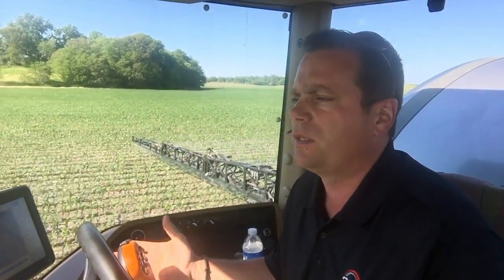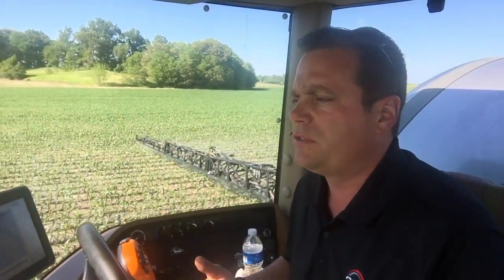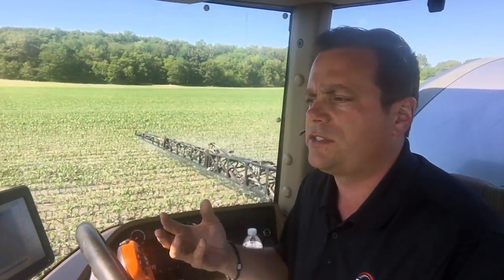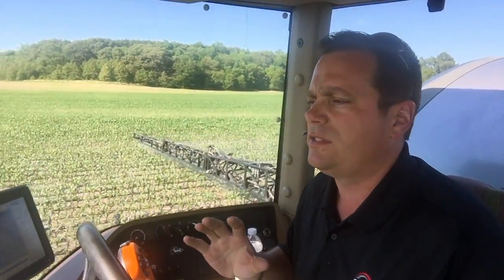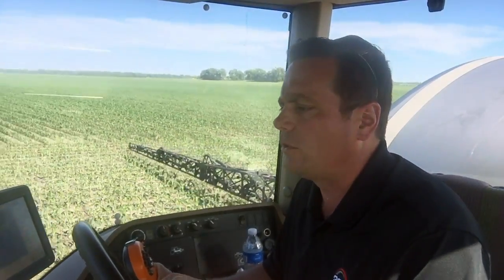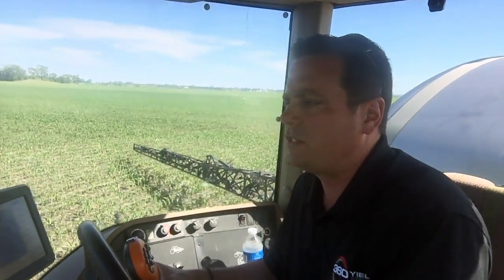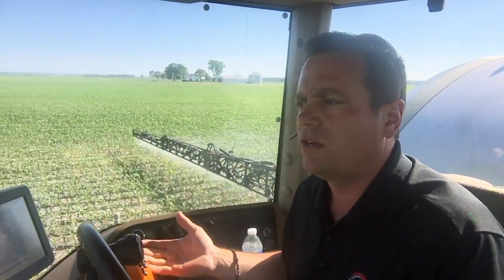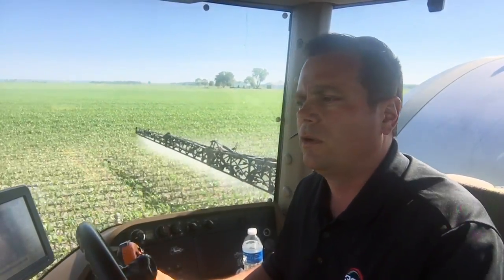360 Yield Minute - Nitrogen in the Soil Profile - Matt Foes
As people start to sidedress or get ready to sidedress this year's corn crop, Matt Foes, Regional Agronomy Manager with 360 Yield Center, discusses where the nitrogen is at in the soil profile.